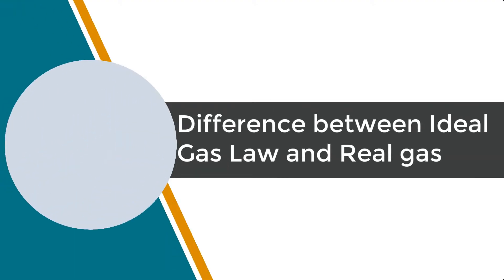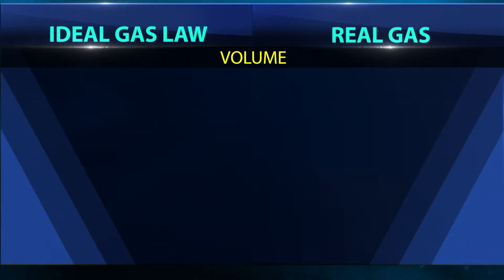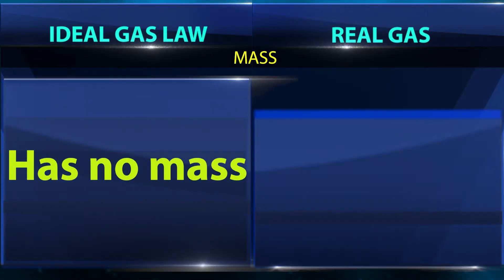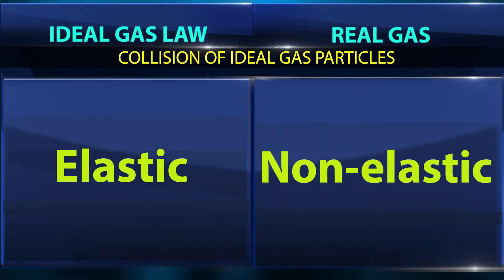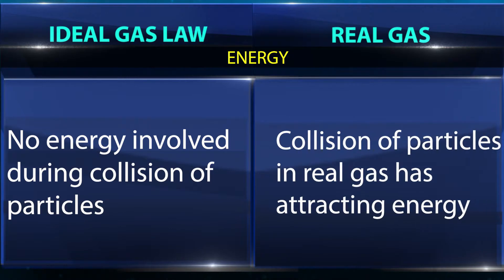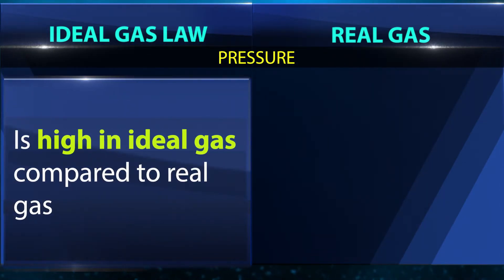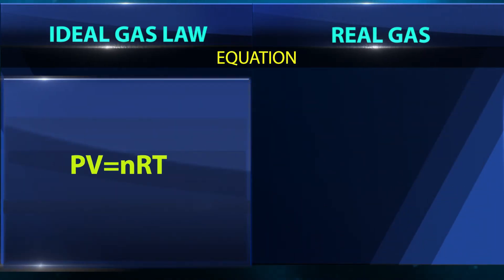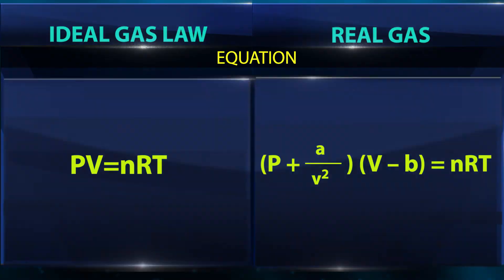What is the Difference Between Ideal Gas Law and Real Gas | Kinetic Gas Theory | Chemistry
Learn Difference between Ideal gas law and Real gas, Kinetic gas theory, Chemistry concepts.

Team SimplyInfo.net